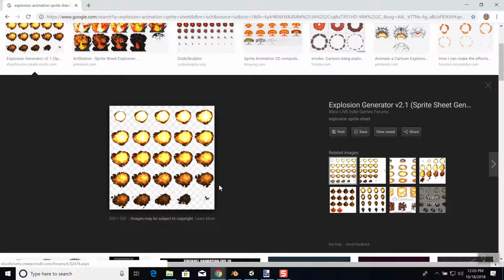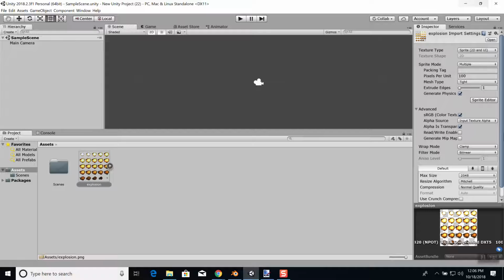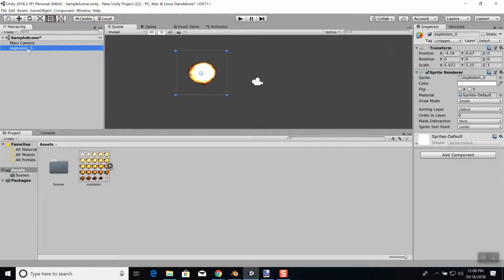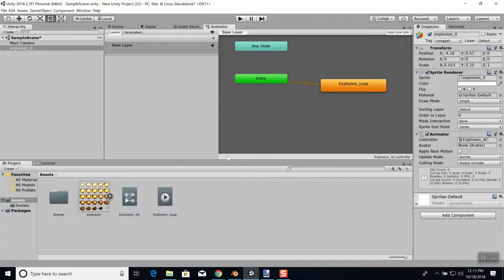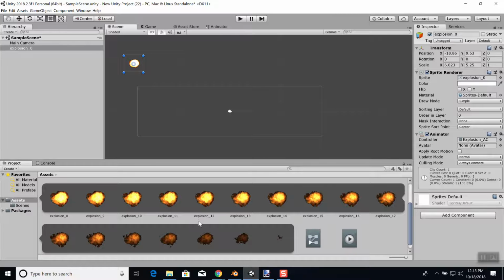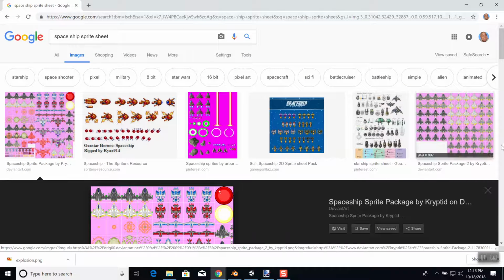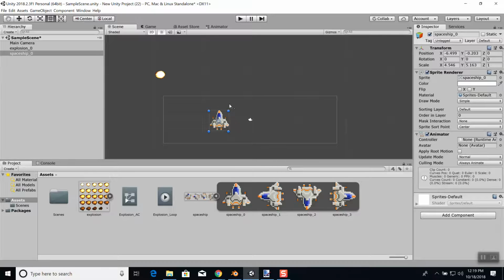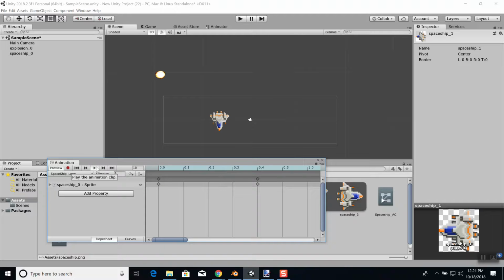2D Game Development - 10/18/2018 12:24:51 PM